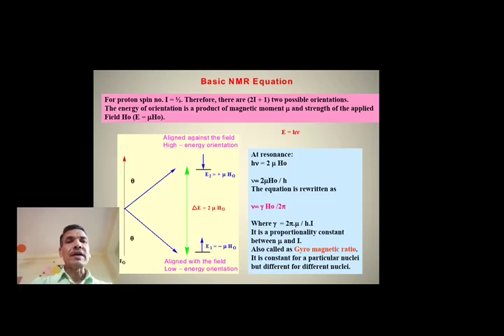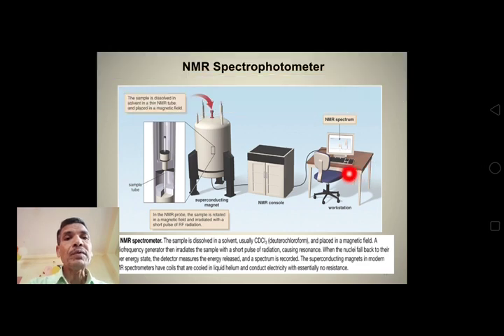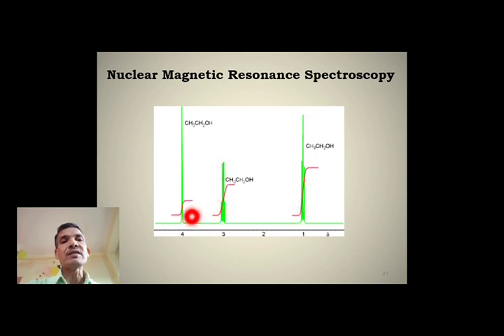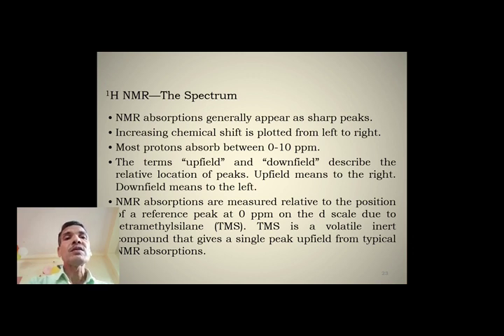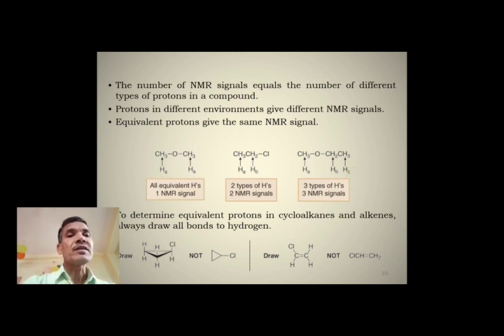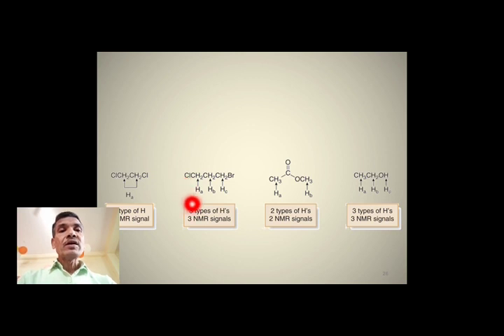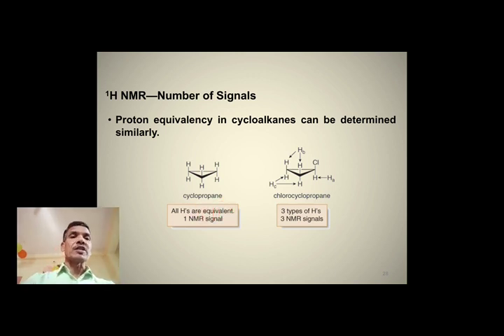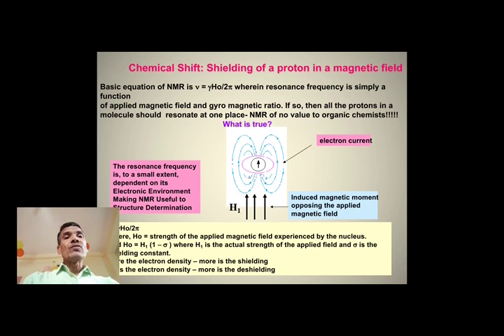B. Sc. III SGP NMR Spectroscopy L2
Principles of NMR